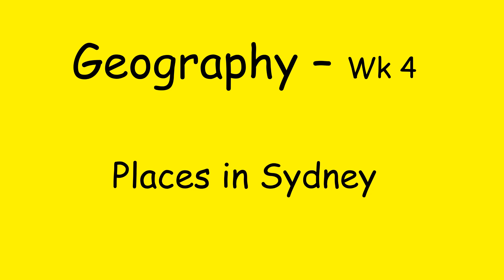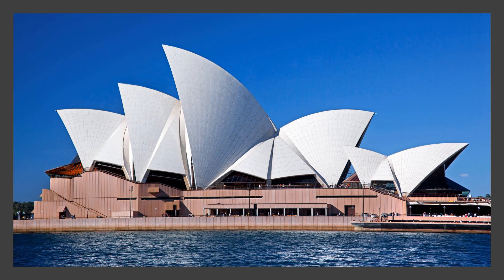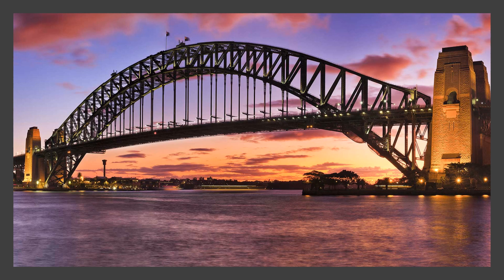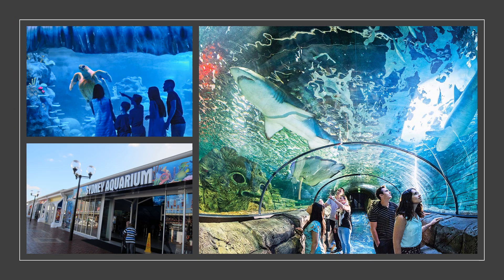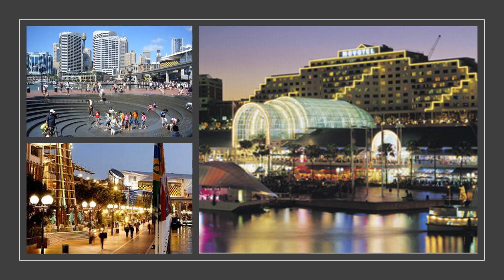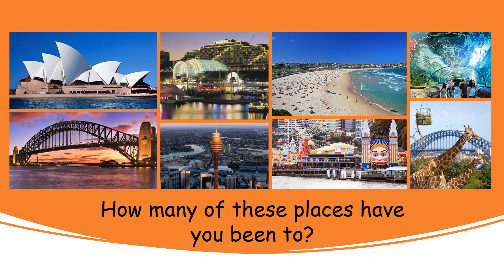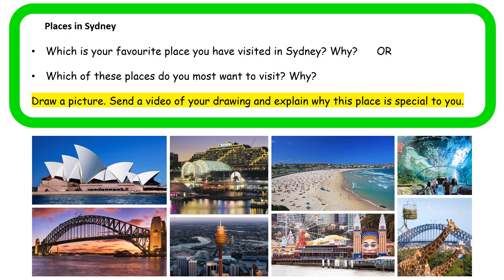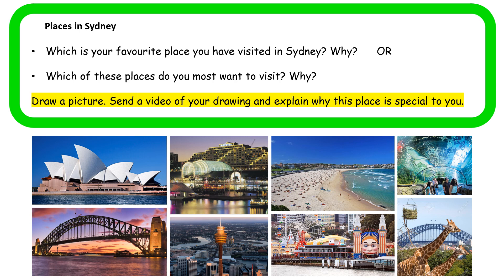Geography Places Week 4